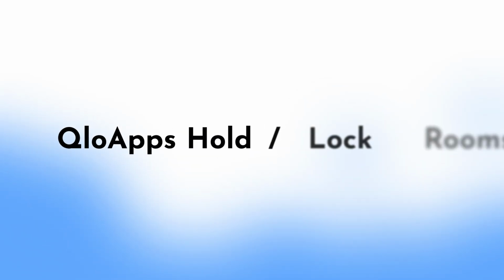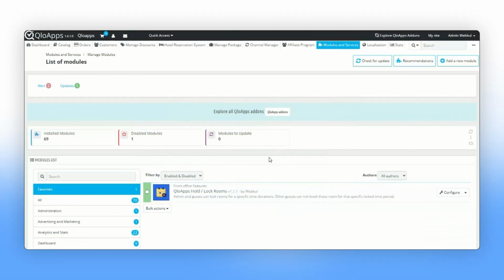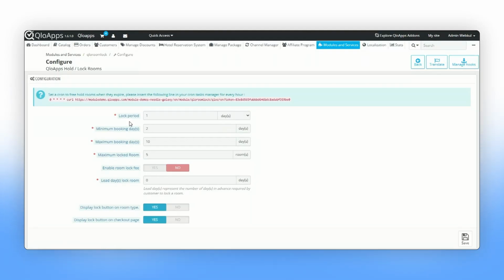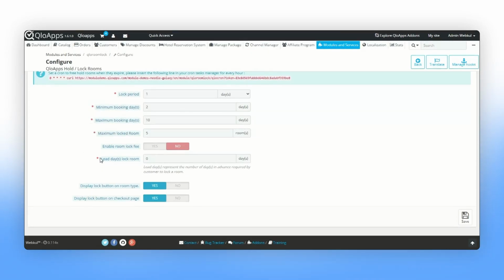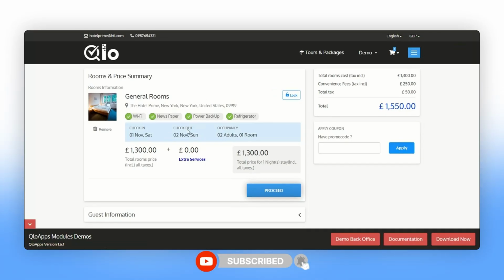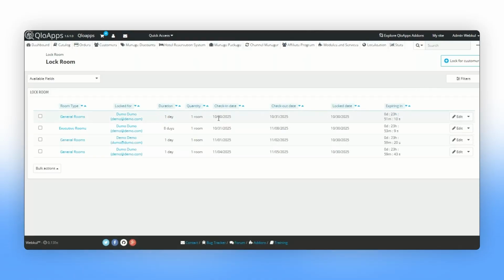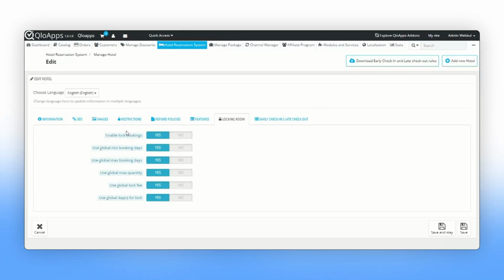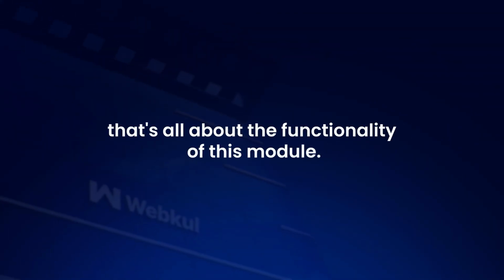How Does QloApps Hold / Lock Rooms Transform Your Hotel Bookings?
QloApps Hold / Lock Rooms gives hotel owners complete control by allowing both admins and customers to lock rooms for a defined period, ensuring exclusive availability.

With flexible settings for reservation duration and lockable room counts, admins can manage everything from the configuration panel.

When a customer locks a room, it stays hidden from others until it’s back in inventory.

Guests who want a specific room can contact the website directly, enabling admins to reserve it for them instantly.

Room-level settings also override global rules, offering precise management for each room type.

Keep your hotel operations seamless and bookings conflict-free with this powerful add-on.

2. Raise a Ticket via our HelpDesk system -

Timestamps:
0:00 - 0:13 Intro
0:14 - 0:38 About Webkul and its products
0:39 - 3:23 Demonstration of this Extension
3:24 - 3:45 Outro